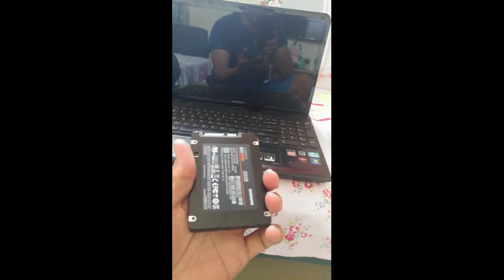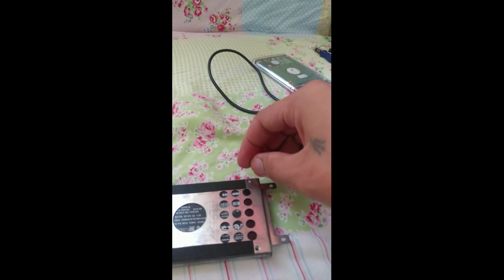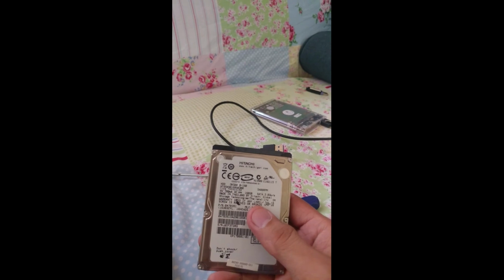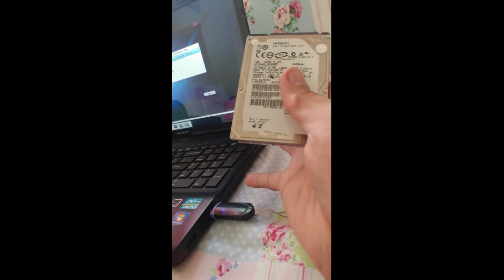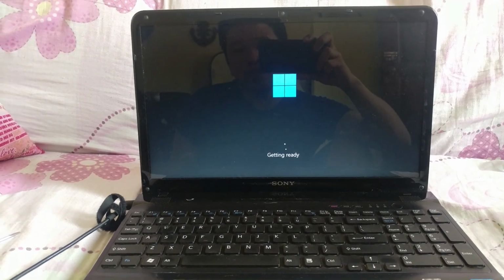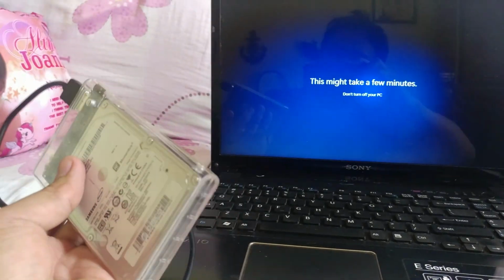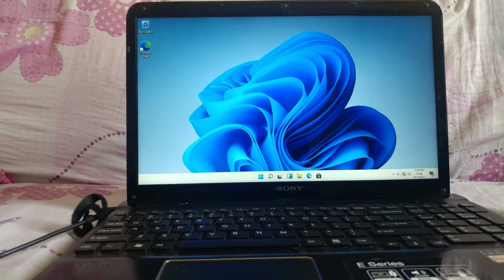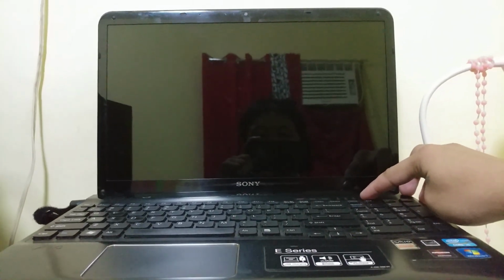How to replace or upgrade your HDD to SSD make your Laptop Faster 2021